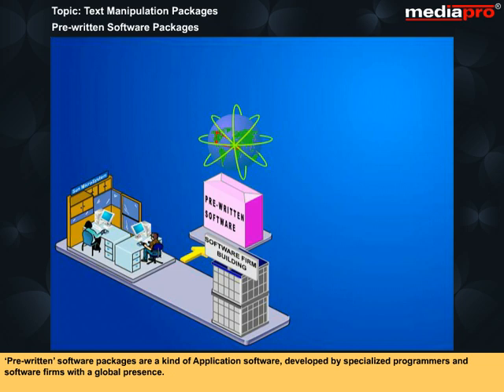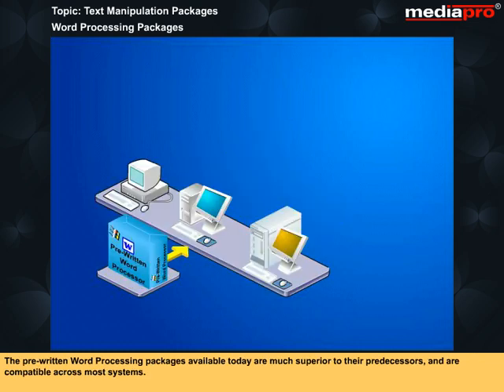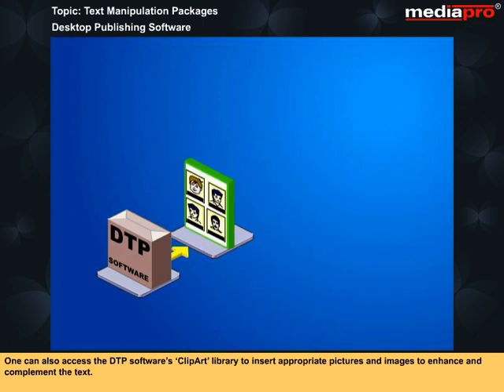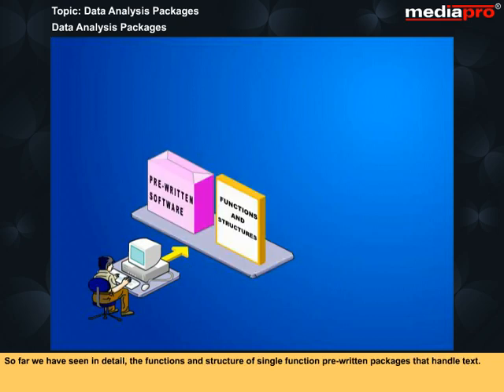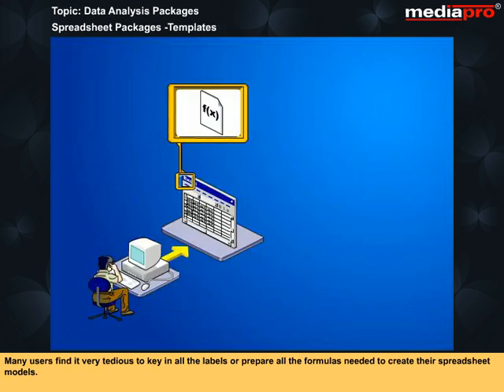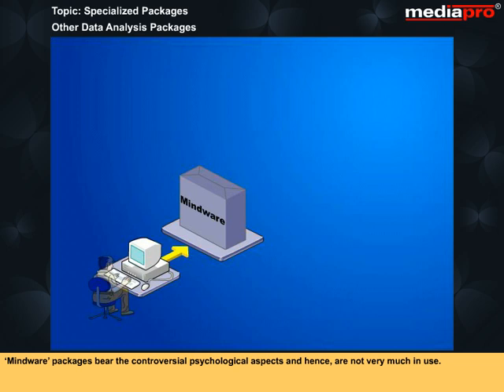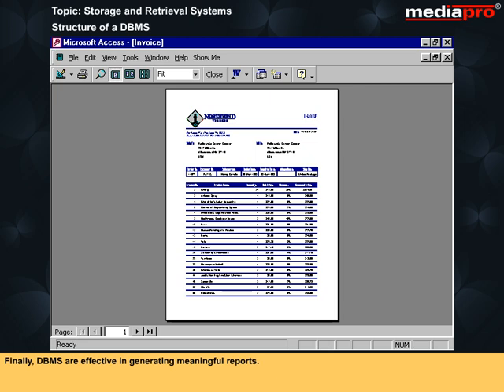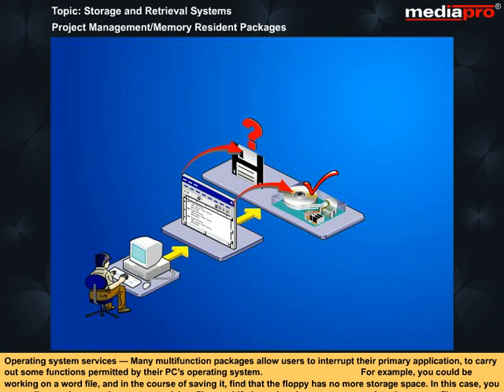Chapter 06 - Prewritten Software Packages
This course is designed for people who want to gain an understanding of the fundamental concepts behind computer technology.  You will study about the evolution of Computers, the scope and impact of computers on society and also take a look at different areas where computers can be used.  You will also take a look at the different parts of a computer system, its hardware and software components.  You will study the design of a computer – its architecture and internal components.  You will also look at the different devices that can be attached to computers, both to supply input data as well as to output the processed information.  You will also learn about the various devices that can be used to store the vast amounts of information that is processed by computers.

The course covers advanced topics related to information technology and aims to equip people with an understanding of the different types of applications that are available in the market, such as Text manipulation and Data analysis packages, Communication and Graphics packages. You will learn to identify your requirements and also understand how to go about getting the right software that will meet your requirement.  You will also be exposed to the process of acquiring customized software that is specifically tailored to meet your needs. In this course you will also learn about the fundamental aspects of developing your own applications.  The course explains programming practices, looks at the different programming languages available and how to select a particular language to implement or develop your application.  You will have learn about communication technologies and also take a look at Management Information Systems and its influence in the corporate sector.